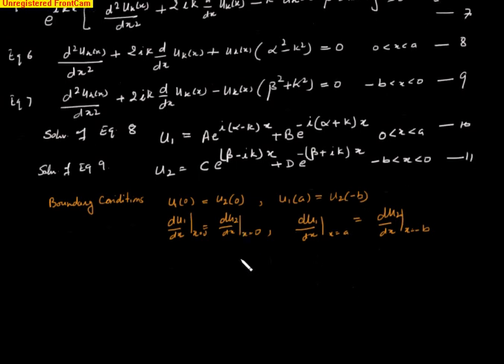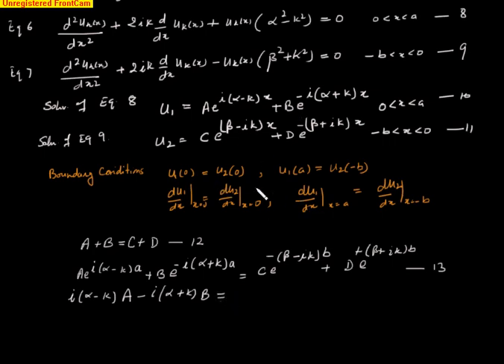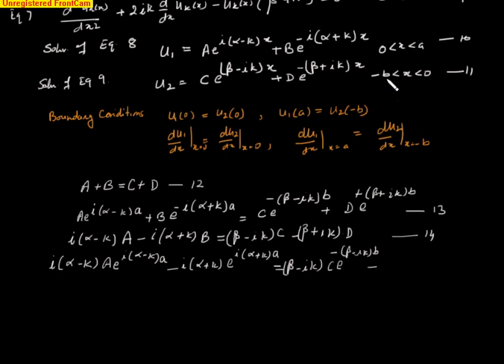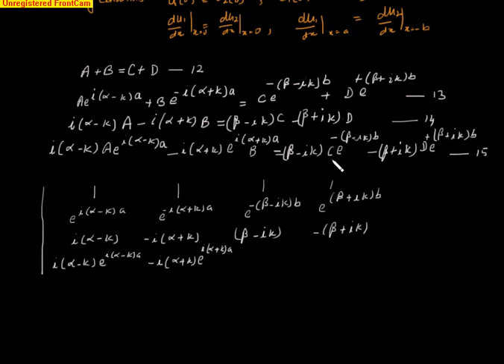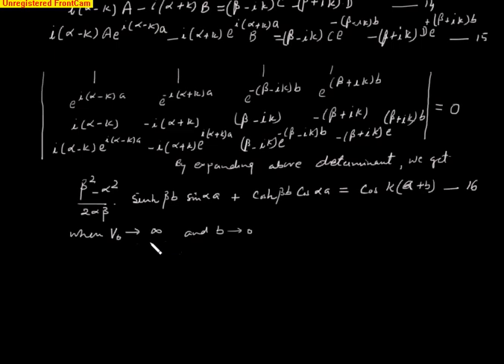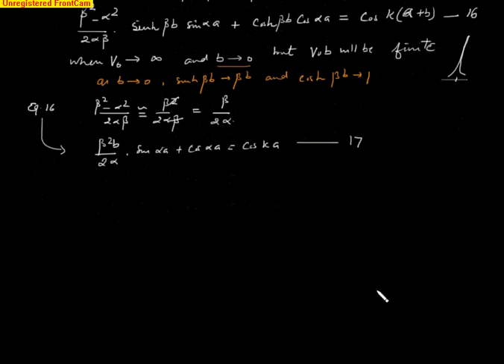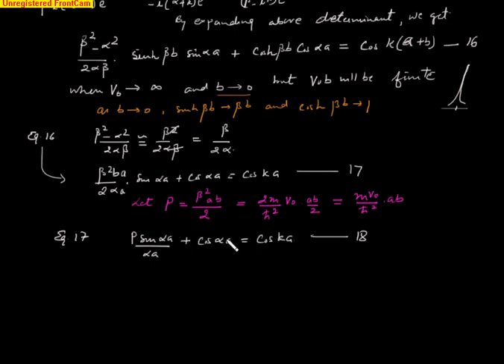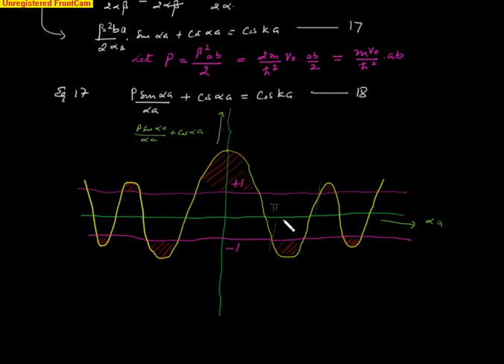Kronig-Penney Model 02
Kronig-Penney Model – A Brief Overview
The Kronig-Penney model is a simplified quantum mechanical model used to describe the behavior of electrons in a periodic potential, which is characteristic of electrons in a crystalline solid. It helps in understanding how energy bands and band gaps arise in solids.
Significance
1 Provides a quantitative foundation for the concept of energy bands in solids.
2 Explains why materials can be conductors, insulators, or semiconductors, depending on the position and width of these bands and gaps.
3 Demonstrates the Bloch theorem, which says that the wavefunctions in a periodic potential are  Bloch functions (plane wave modulated by a periodic function).

A detailed physics lecture exploring the mathematical derivation and graphical analysis of the Kronig-Penney Model. The video demonstrates how boundary conditions applied to Bloch wave functions lead to energy band theory in periodic crystal lattices.Key Topics CoveredApplying boundary conditions to solve differential equations for $U_1(x)$ and $U_2(x)$ [00:11]
Constructing the $4\times 4$ matrix determinant of coefficients $A, B, C, D$ [07:37]
Deriving the characteristic transcendental equation [11:31]
$$\frac{P \sin(\alpha a)}{\alpha a} + \cos(\alpha a) = \cos(ka)$$Applying the Kronig-Penney approximation ($V_0 \to \infty$, $b \to 0$) using Dirac Delta potential barrier conditions
[13:05]
Graphical analysis demonstrating allowed energy bands and forbidden energy gaps (band gaps) [19:21]